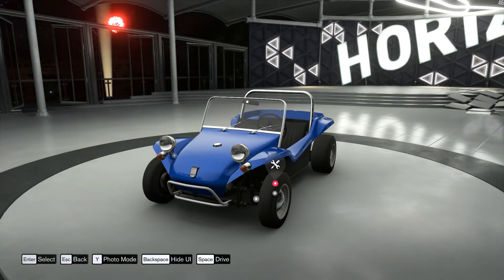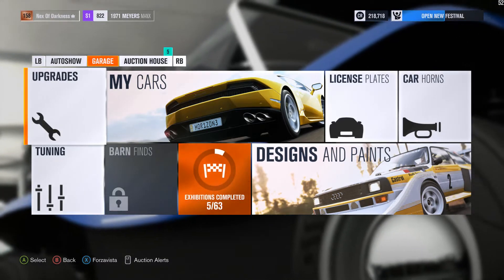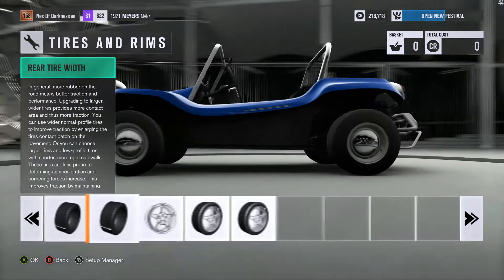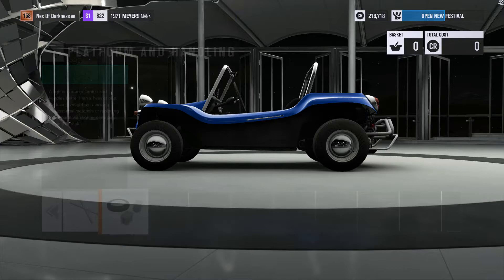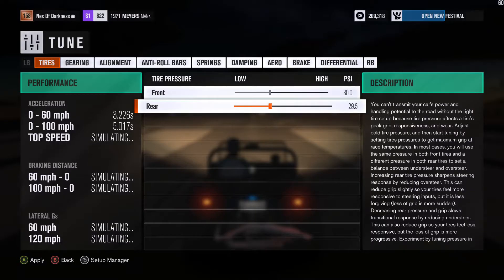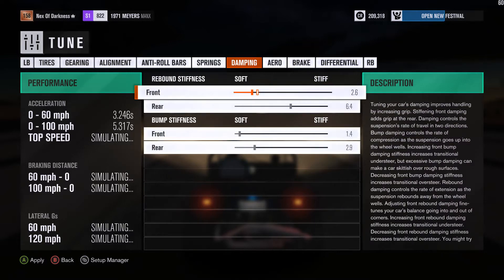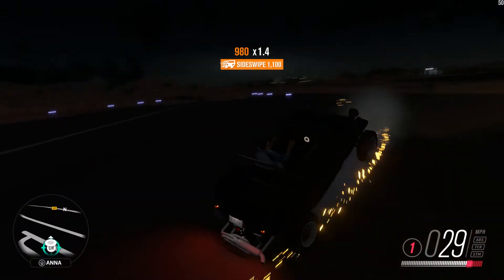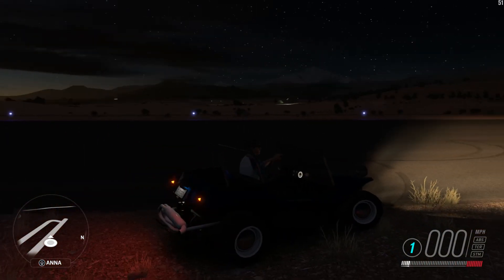FORZA HORIZON 3 WHEELIE FOREVER!!! MEYERS MANX